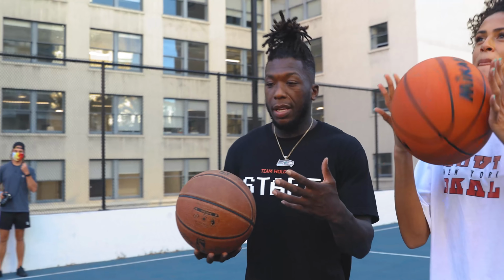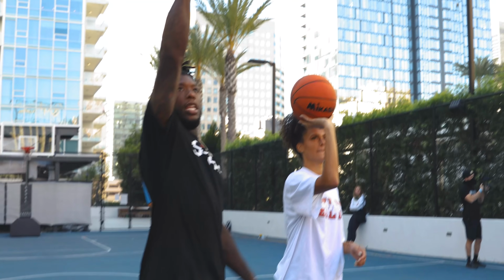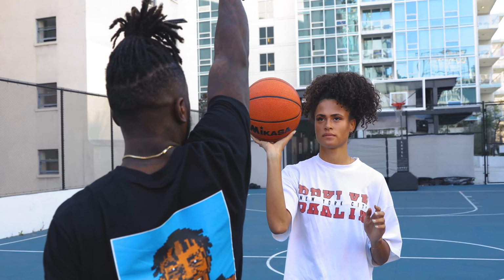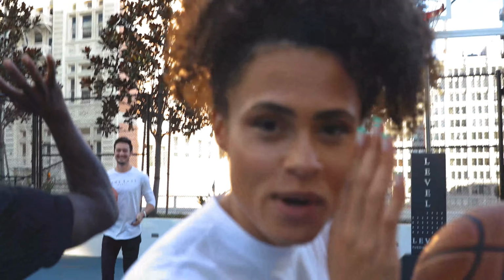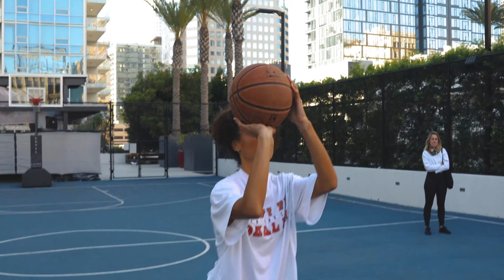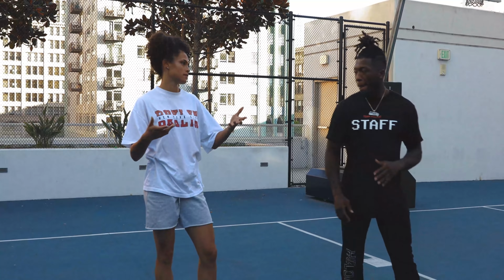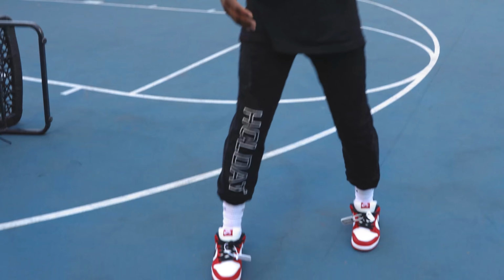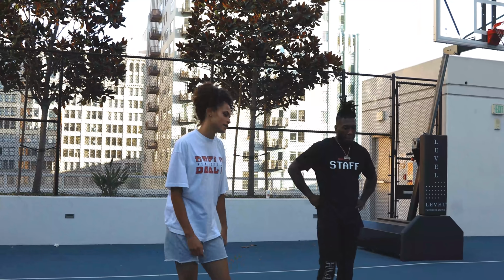Yes, I just hit that trick shot on @naterobinson | Sydney McLaughlin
Had a great time hanging out with NBA legend, @naterobinson in LA recently. I gave him a few pro tips on the hurdles, he helped me work on my jumper and it was all laughs! Oh and ya'll know Syd the Kid has been about the trick shots, btw. IYKYK 😉 🏀

Presented by Eight Seven Media